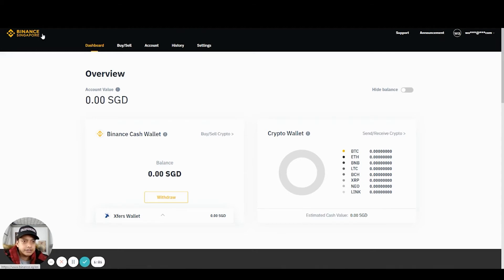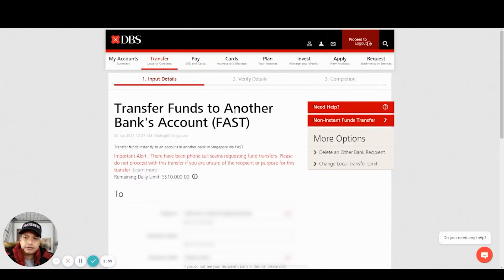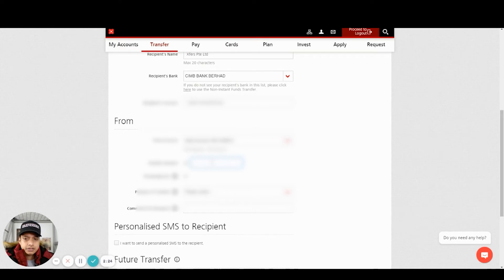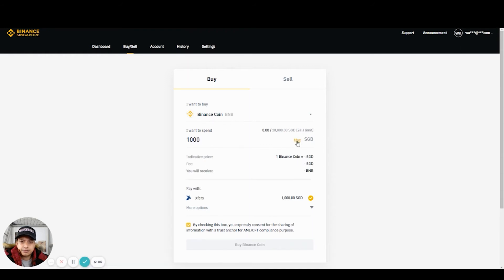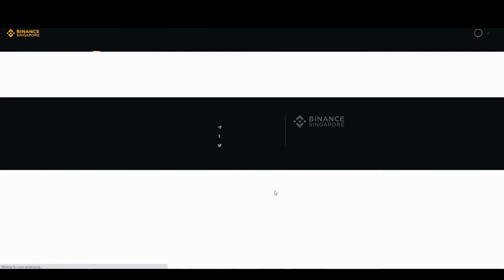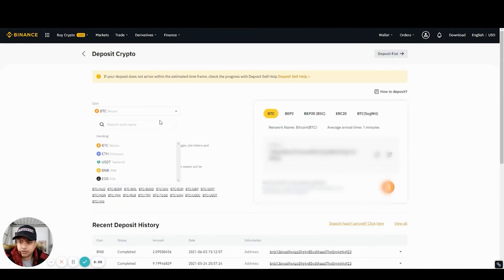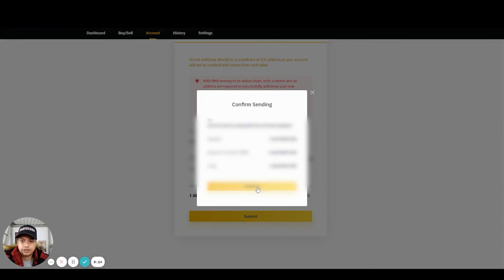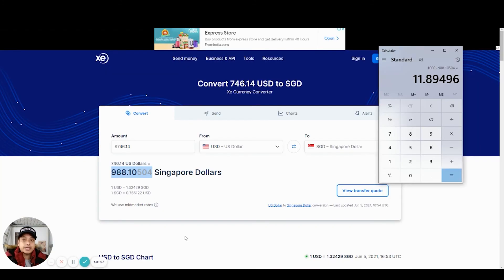3 Steps to Transfer DBS to Binance in 5 mins without waiting for 48 hours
3 Steps to Transfer DBS to Binance in 5 mins without waiting for 48 hours